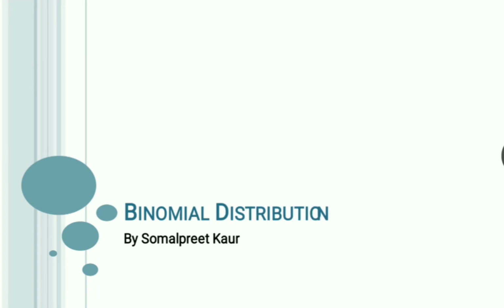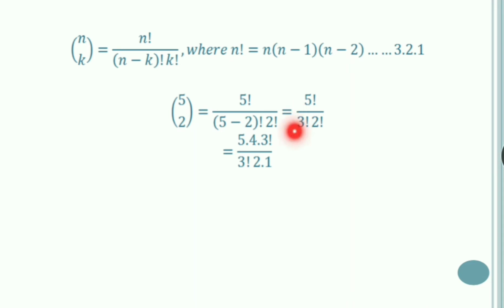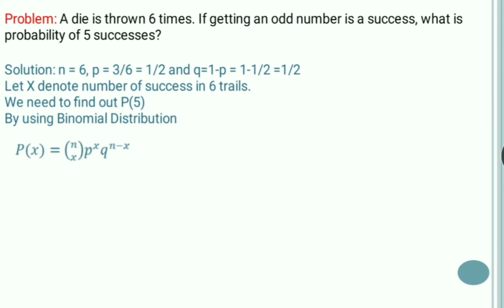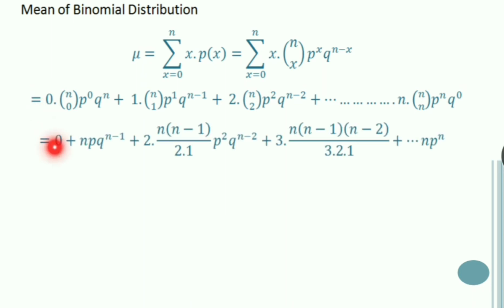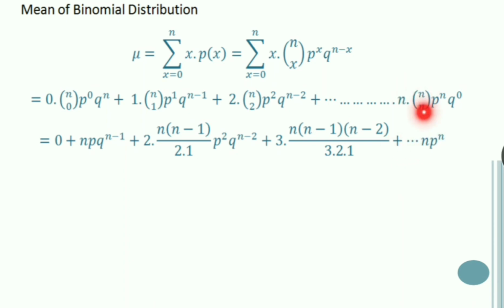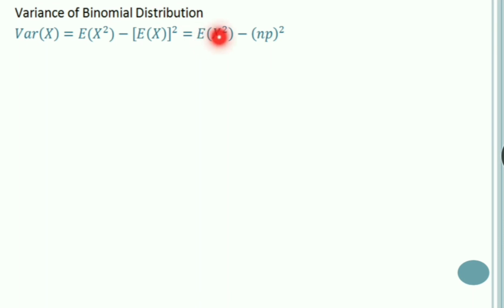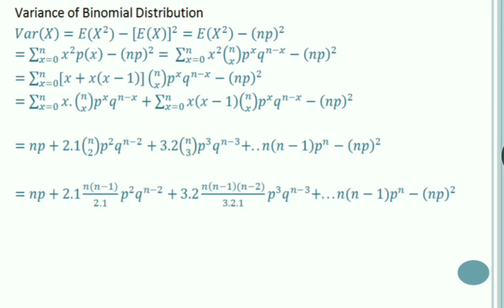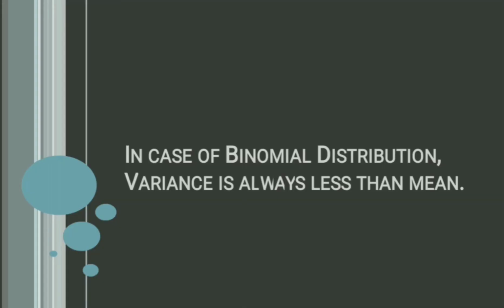Binomial Probability Distribution | Business Statistics | Engineering Maths